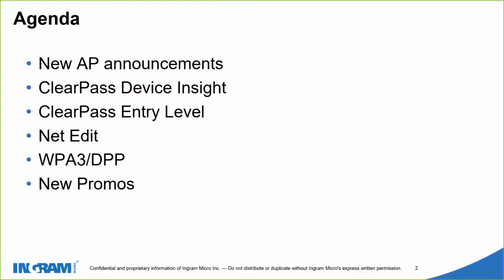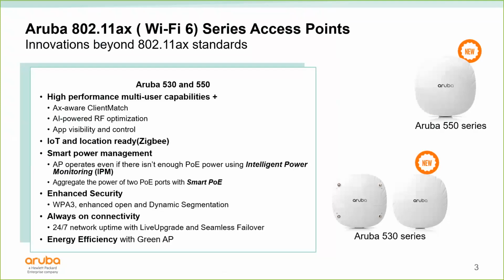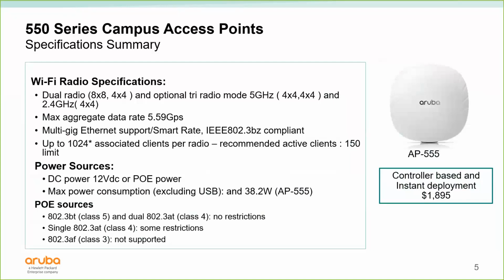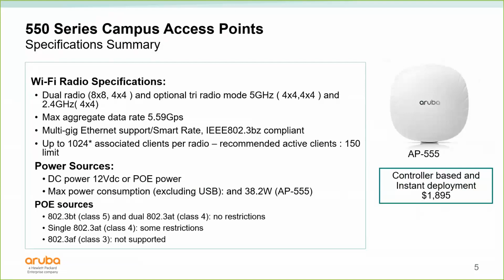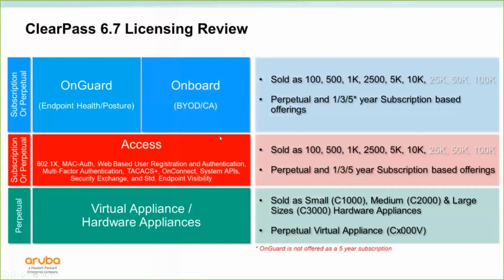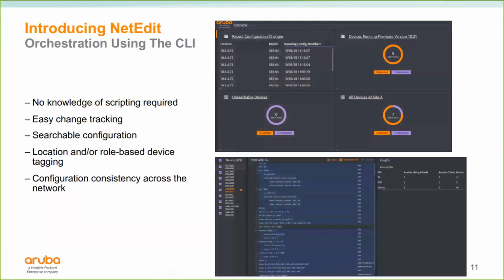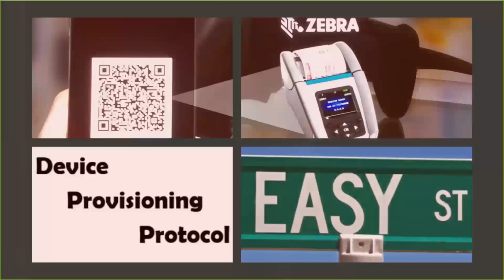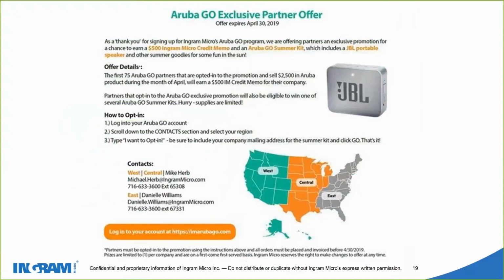Aruba Atmoshphere Announcements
Listen in as we cover recent Atmosphere 2019 announcements!